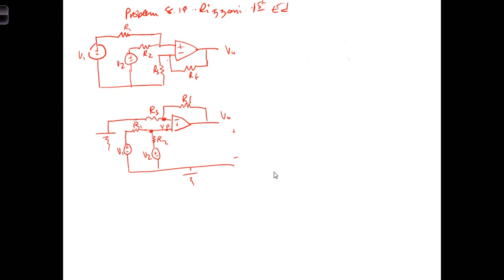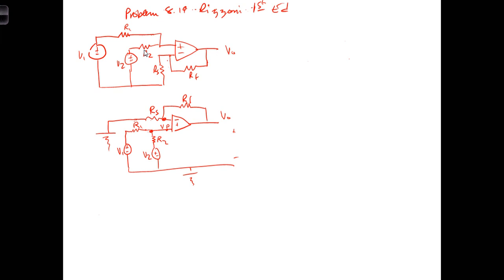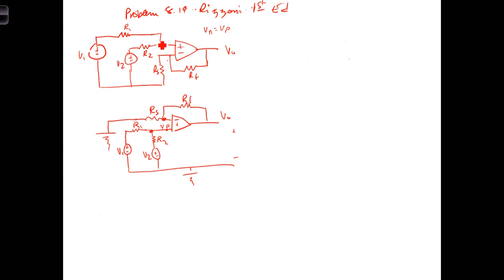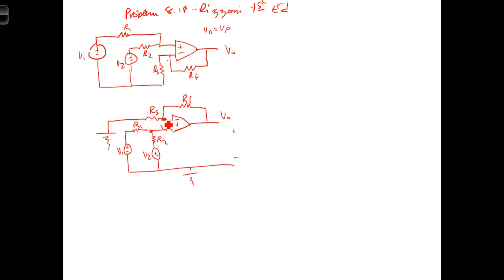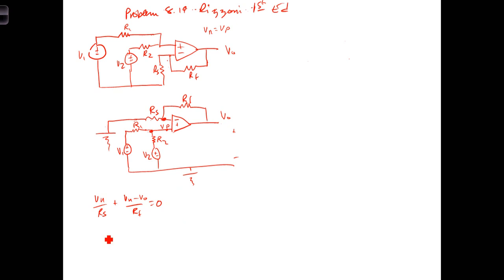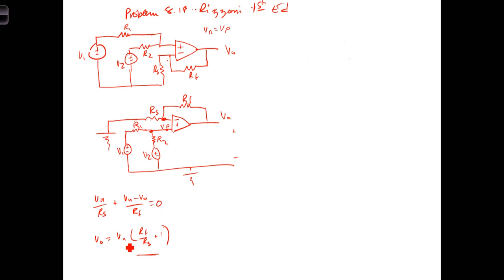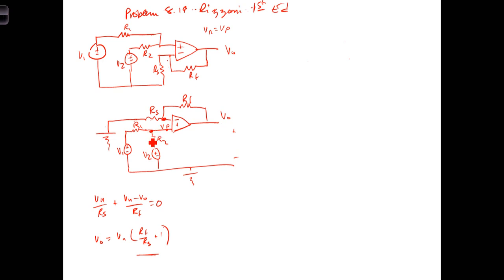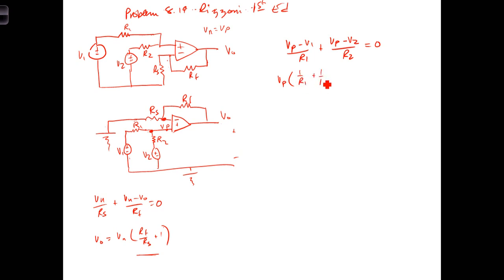E4 1NonInverting Summing Amplifier 8 19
This video analyzes a Non-inverting Summing Amplifier as an example of analyzing Op Amp circuits.